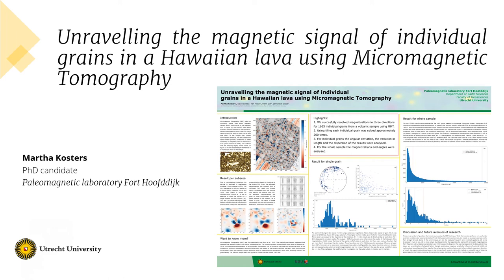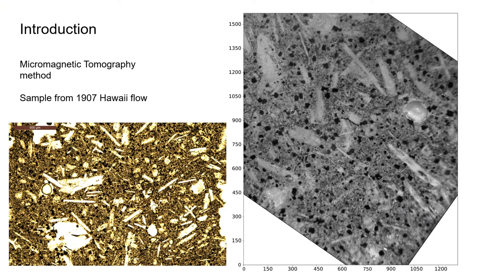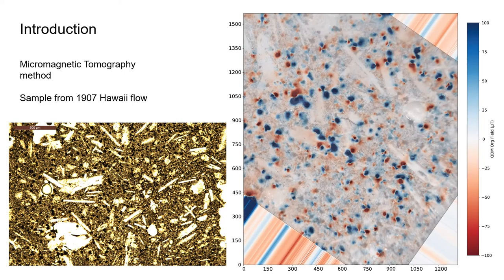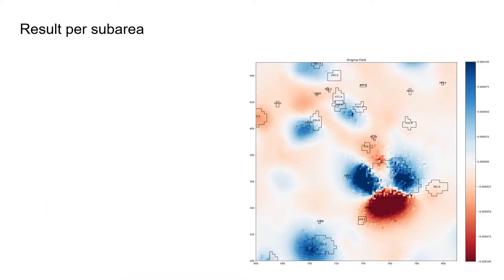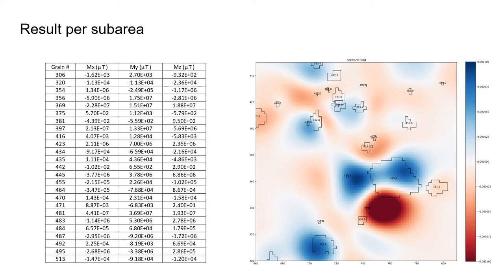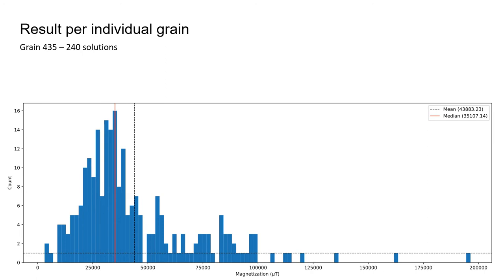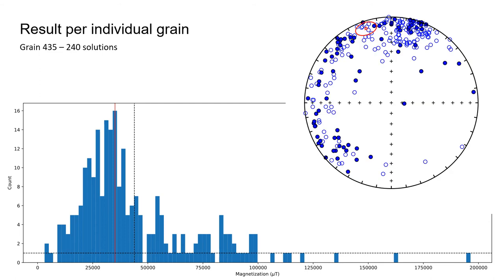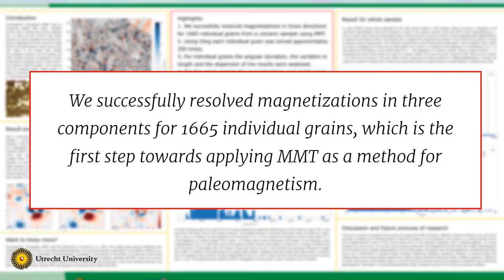Martha Kosters: Unravelling the magnetic signal of grains in a lava using Micromagnetic Tomography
12th Institute for Rock Magnetism Conference

Lightning Talk

Title: Unravelling the magnetic signal of individual grains in a Hawaiian lava using Micromagnetic Tomography

Authors: Martha. E. Kosters (1), David. O. Cortes (1), Frenk Out (1), Karl Fabian (2) & Lennart V. de Groot (1)

Institutions:
(1) Utrecht University
(2) Norwegian University of Science and Technology (NTNU)

Abstract:
Geological materials and archeological artefacts containing magnetic particles record the direction and intensity of the past geomagnetic field as they cool. These thermoremanent magnetizations (TRMs) are our primary source of information on the behavior of the ancient Earth magnetic field. Obtaining reliable paleointensities and paleodirections from samples with a large variation in grainsize is a challenge, due to differences in behavior between predominantly single-domain grains; predominantly multidomain grains; and grains exhibiting complex domain structures such as vortices, or ‘flower states’. In paleomagnetic measurement techniques that rely on bulk measurements, the contributions of individual grains are measured collectively, possibly obscuring information from perfect recorders by information from non-perfect recorders. Besides the development of protocols for and refinements of bulk techniques, a number of studies have focused on high-end magnetometry techniques to better understand the magnetic state of Earth materials and the micromagnetic processes in magnetic grains. Recently added to this collection of techniques is the Micromagnetic Tomography method (MMT, de Groot et al., 2018, 2021). This technique proposes to overcome the differences in recording properties between grains of various sizes, by separating the contributions of individual grains to the bulk magnetic signal. MMT relies on combining spatial data of the magnetic recorders within a non-magnetic matrix with a magnetic flux scan of the surface of the sample. Through a mathematical inversion, magnetizations are allocated to individual particles to best resolve the magnetic flux at the surface. Here we show the first results from MMT applied to a natural volcanic sample from Hawaii. We show (1) that it is possible to determine magnetizations from individual particles, (2) that the computational setup is capable of solving for a statistically relevant number of grains and (3) which challenges currently remain, and will be the topic of future research.